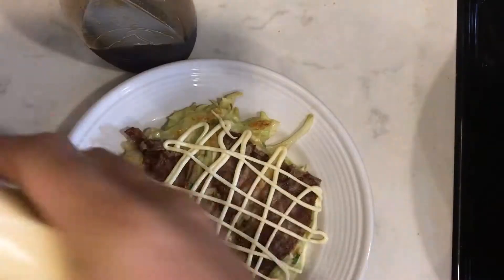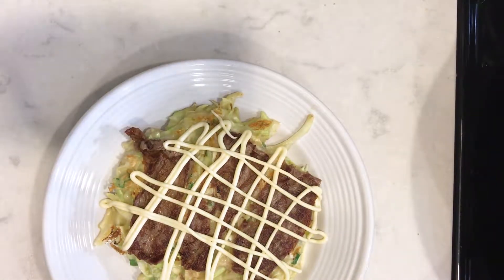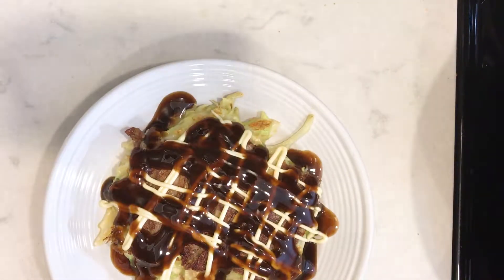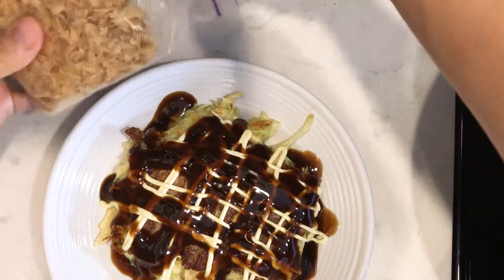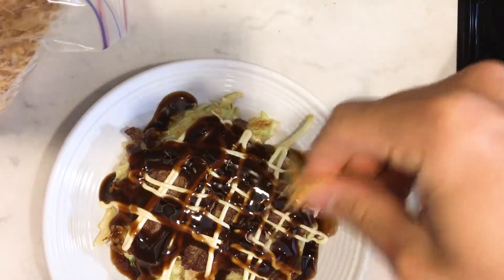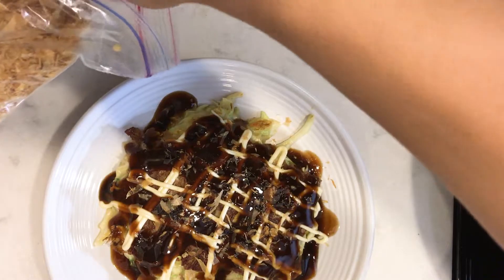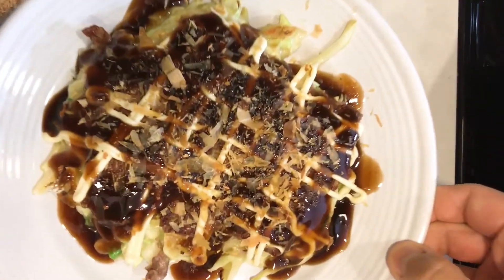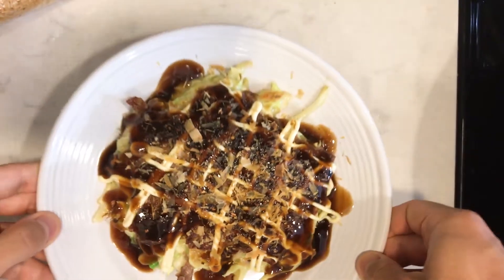okonomiyaki savory japanese pancake teaser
cooking this live in just a bit, see you soon!